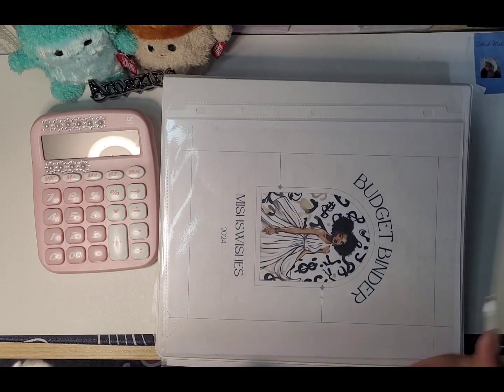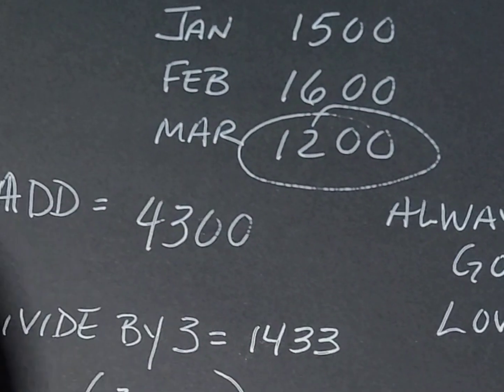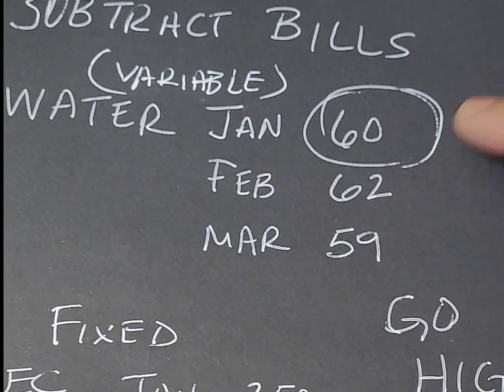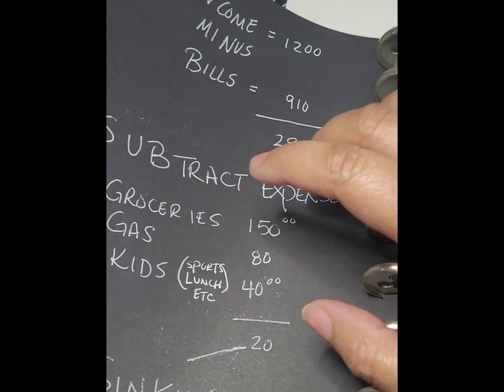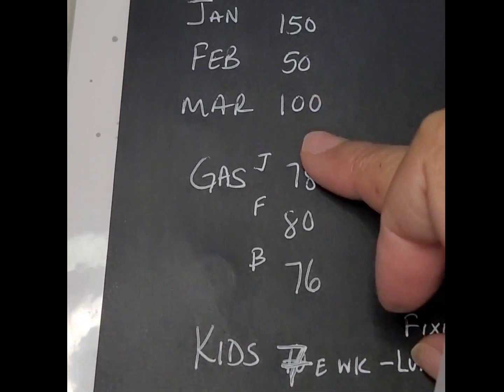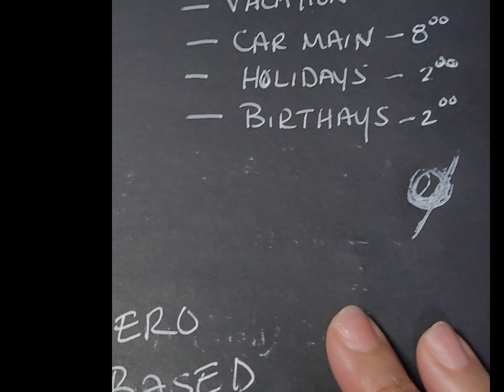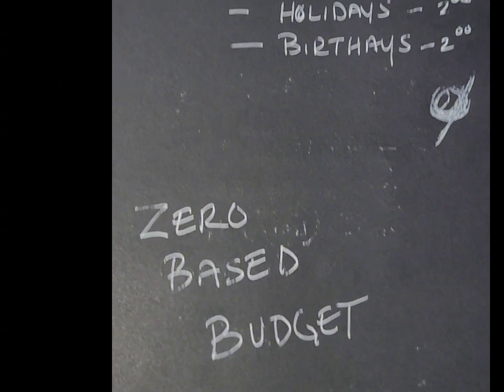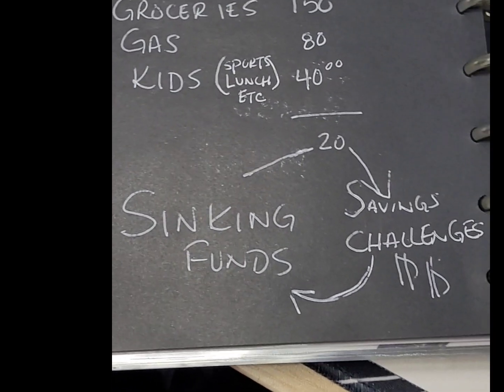how to create a budget. My explanation.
This is an explanation of how I create my budget. If it helps someone to better their processes of budgeting. Then I have accomplished what I was trying to do here lol

Thank you for inspiring me to create this video. ✨️